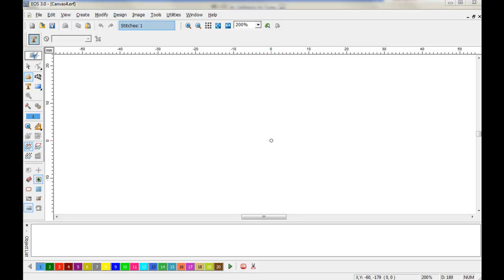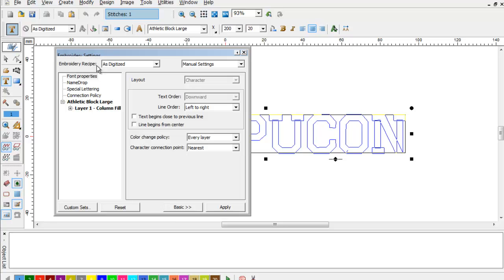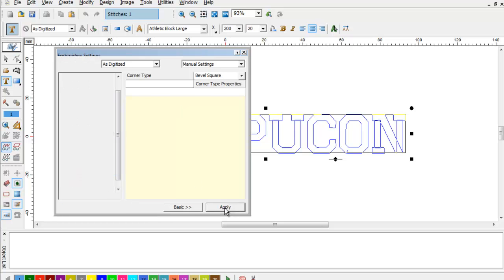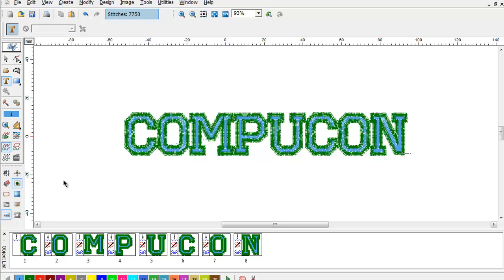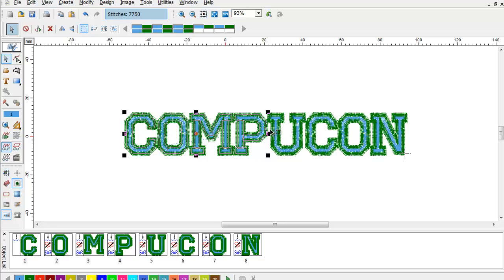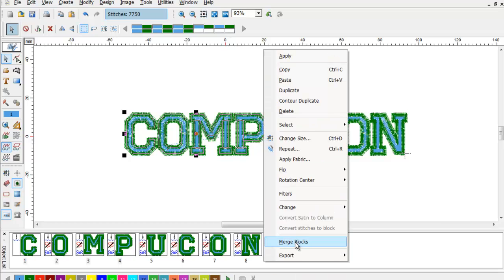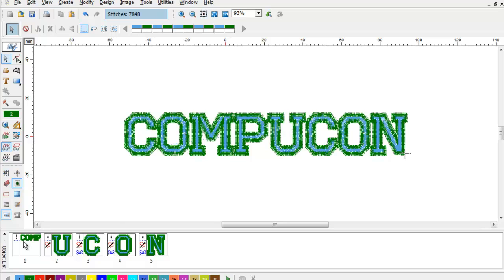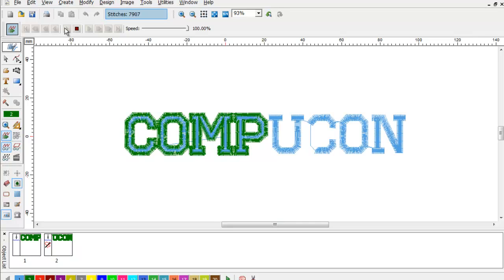EOS Split and Merge Text for efficency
When using automatic outline, you can reduce the number of color changes by combining areas into common outlines